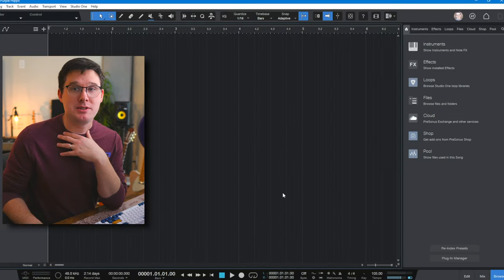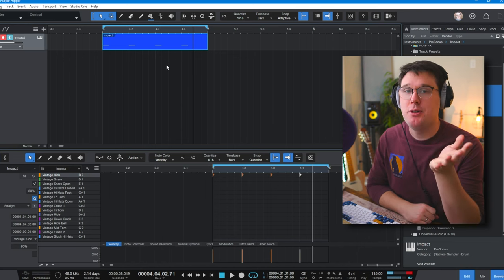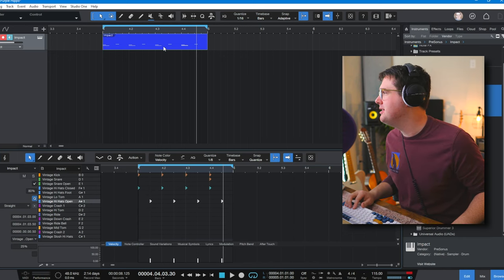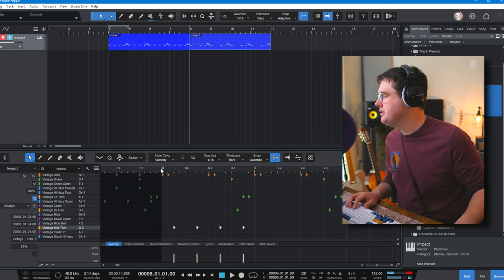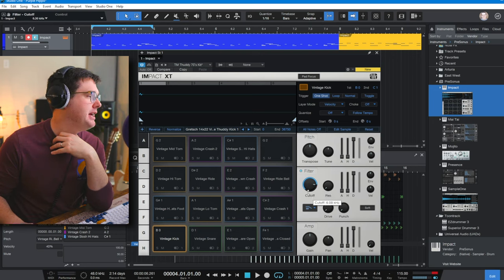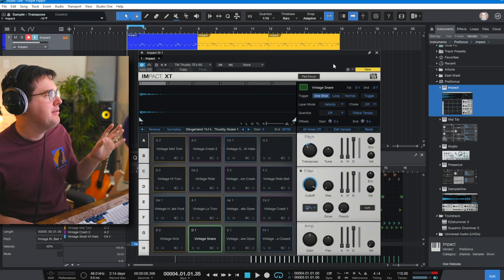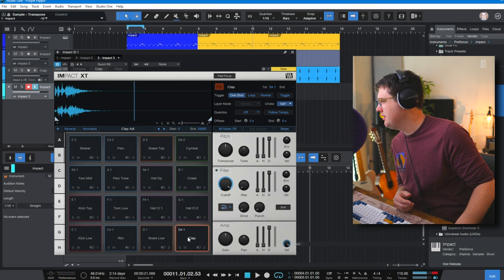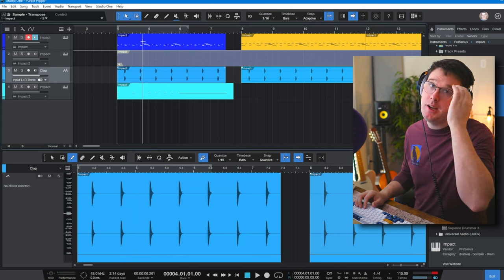The Easiest Way to Make Beats in Presonus Studio One!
Impact is a VST Sampler that's included with the Artist and Professional versions of Presonus Studio One. In this video, I'll show you how to load drum kit presets, and how to start making loops for songs.

⚡️MY STUDIO GEAR (Amazon)

My name is Chris Green, and on this channel, you'll find practical tips to help you master every aspect of playing and recording music with Presonus Studio One. 👨‍💻

Whether you're a beginner setting up your DAW for the first time, or a seasoned musician looking to refine your recording workflow, I've got you covered. 🫡

Here's what you can expect from me:
1️⃣ Step-by-step instructions that are easy to follow, no matter your skill level.
2️⃣ Pro tips and tricks to take your music to the next level.
3️⃣ Clear explanations that make complex concepts easier to understand.

Let's make some music! 🎧💪

⏰ Timestamps:
0:00 Making Beats in Studio One
1:12 Impact Drum VST